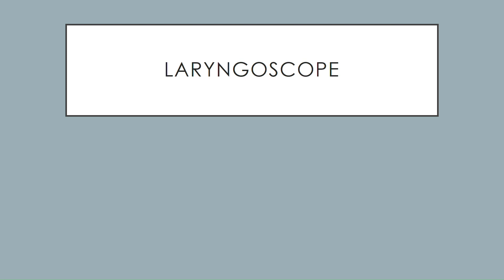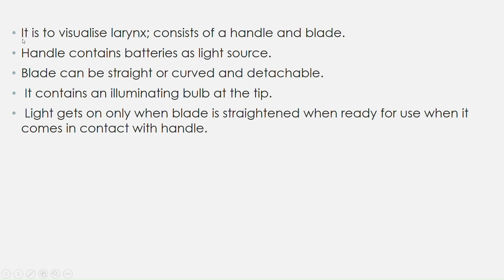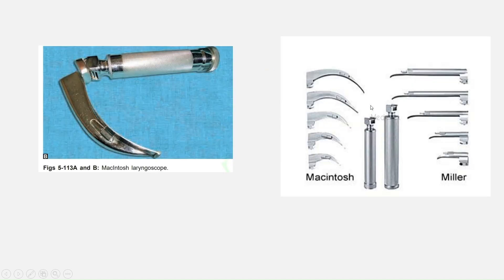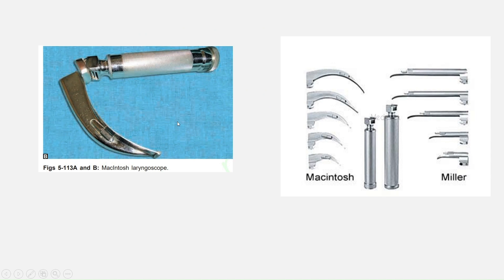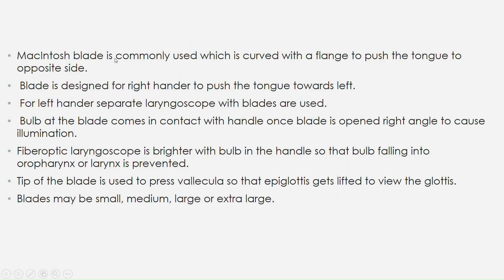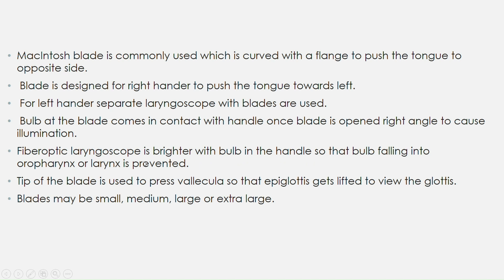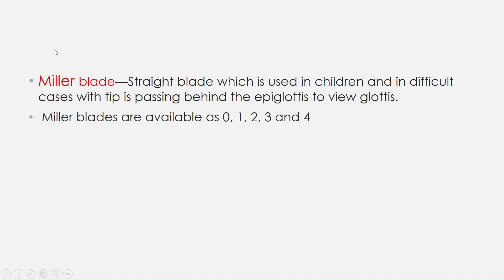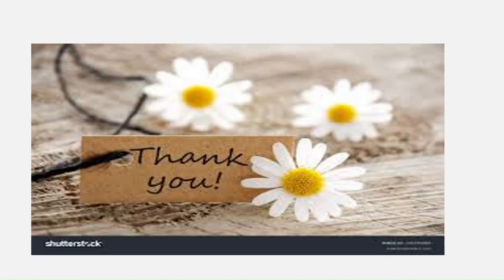LARYNGOSCOPE (MACINTOSH AND MILLER)